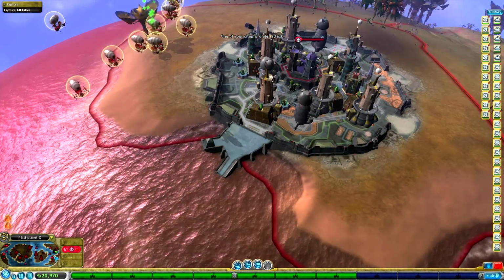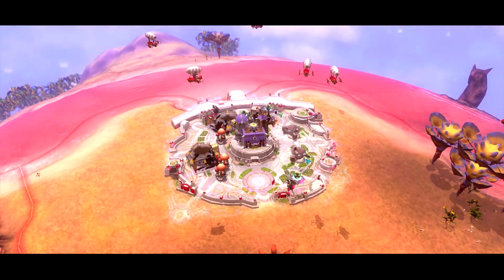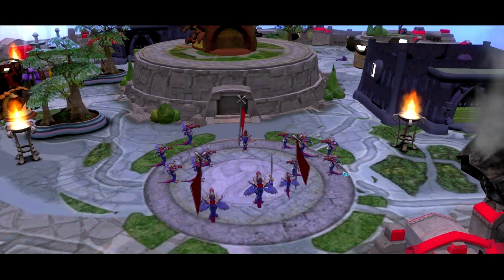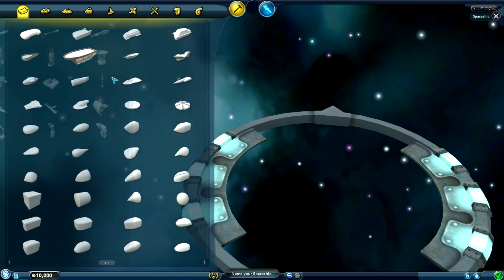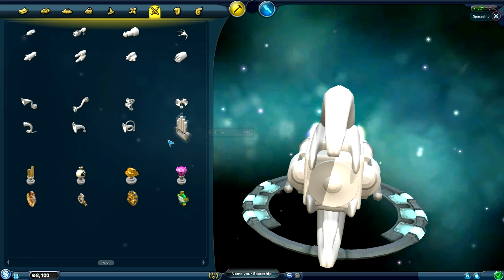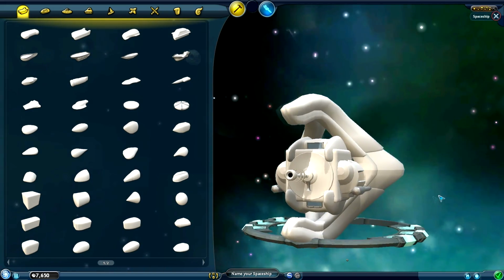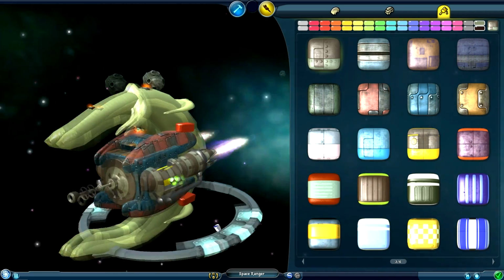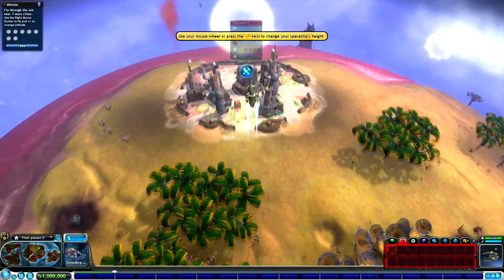Let's Play Spore Platinum - Part 13 - Space Scientists (PlatinumSpore Mod)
Welcome to Part 13 of my PlatinumSpore modded Spore Let's Play Series!  Today we blast off into the Space Stage!